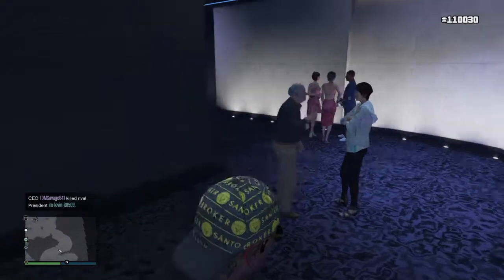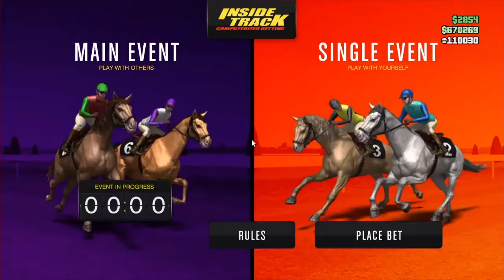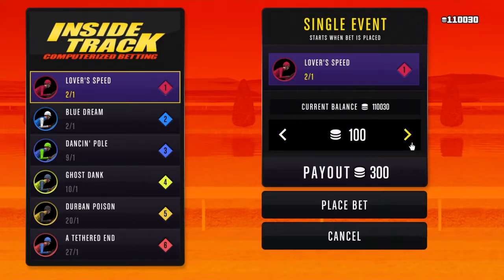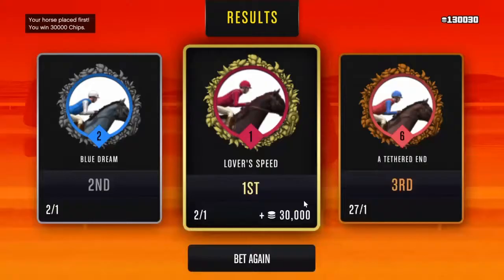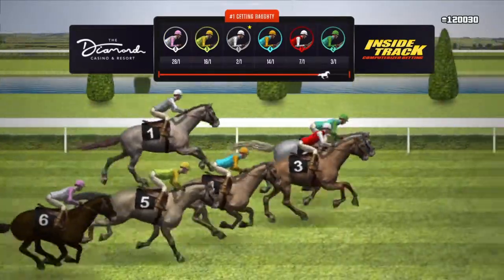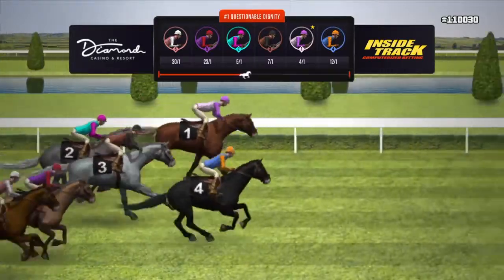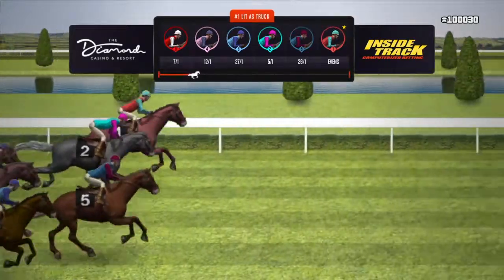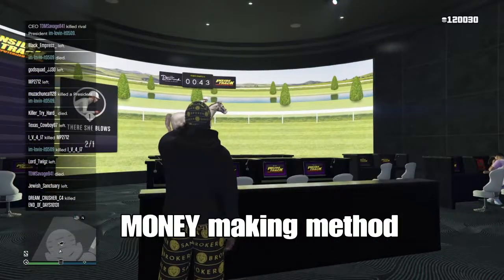WORKING UNLIMITED CASINO CHIPS MONEY GLICH